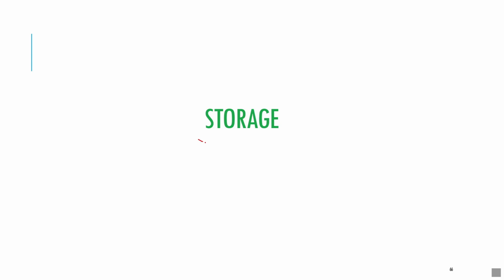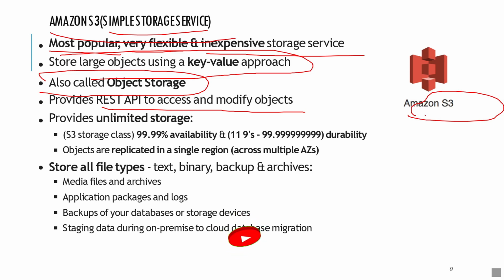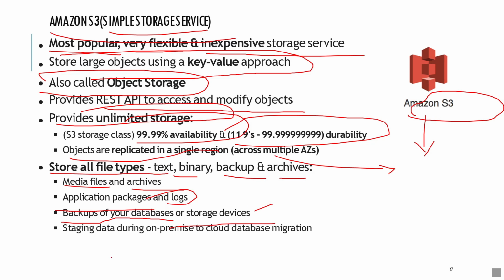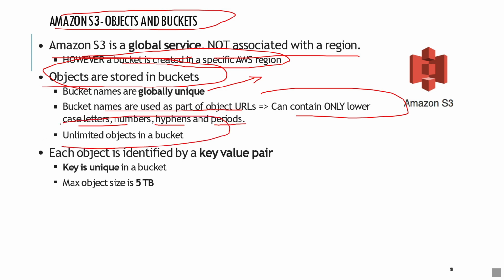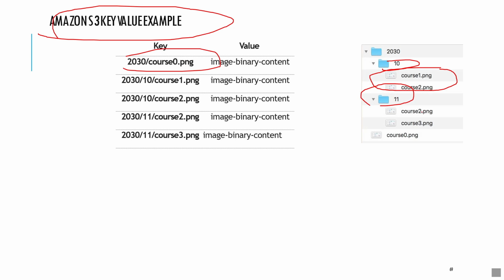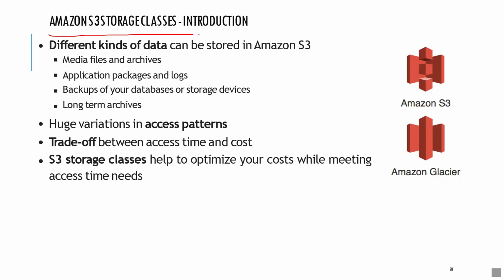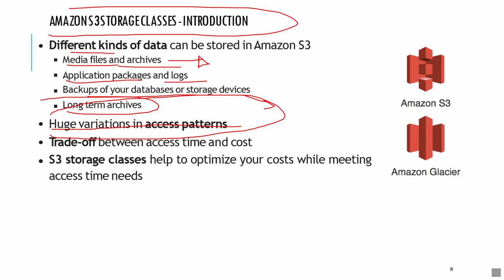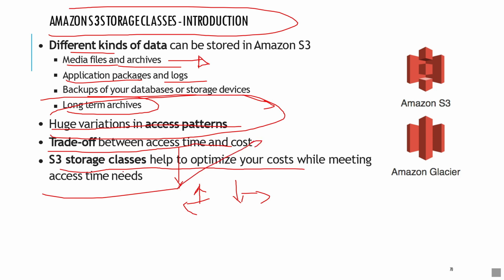Master AWS Cloud Practitioner 2024 | #18 Introduction to S3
Learn the essentials of Amazon S3 in this AWS Cloud Practitioner series! In this video, we'll cover S3 basics, including storage classes, buckets, and key features like scalability and security. Perfect for beginners aiming to understand cloud storage in AWS for 2024.